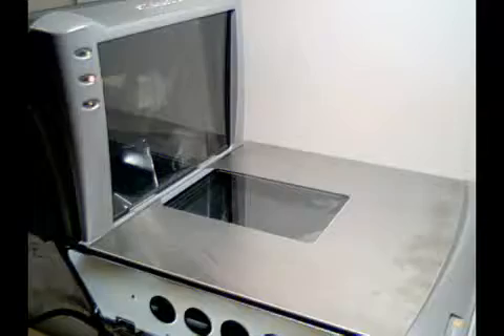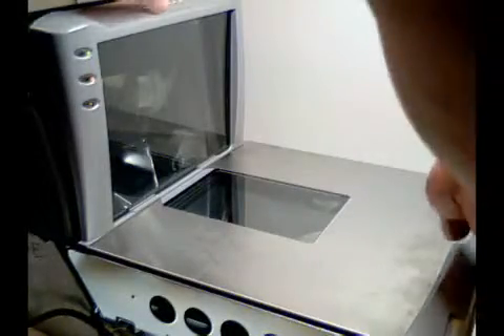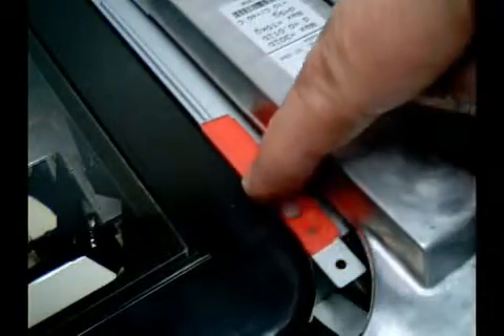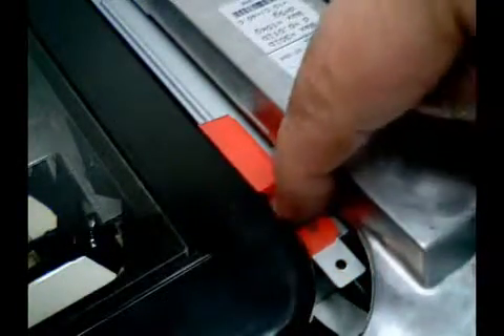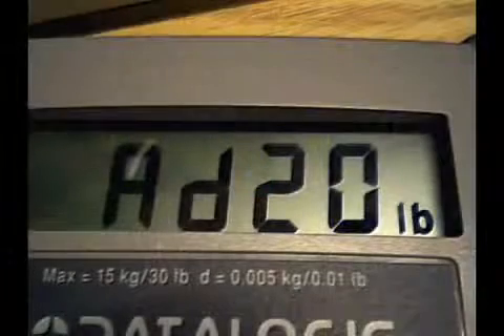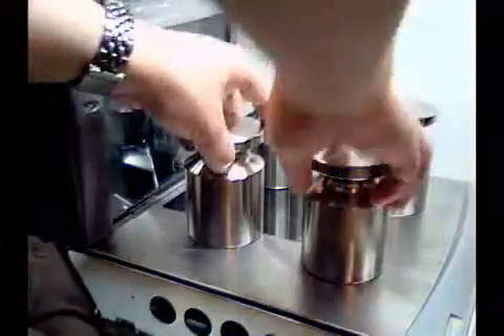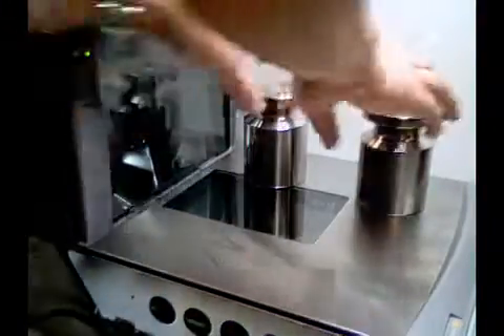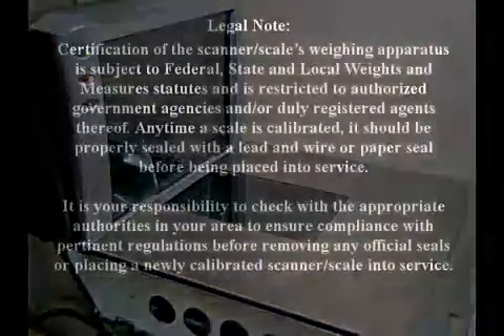DATALOGIC Magellan 8500XT Terazi Kalibrasyonu Scale Calibration